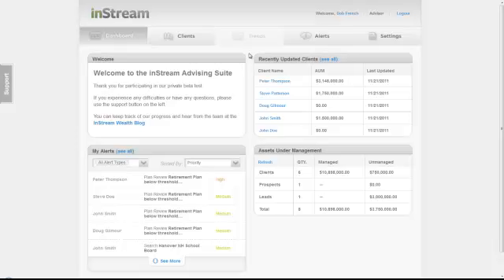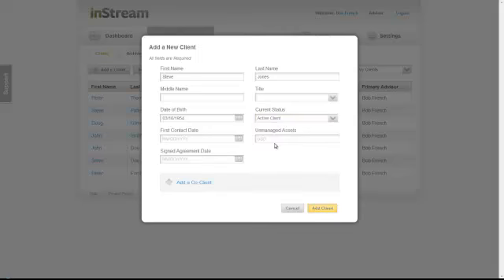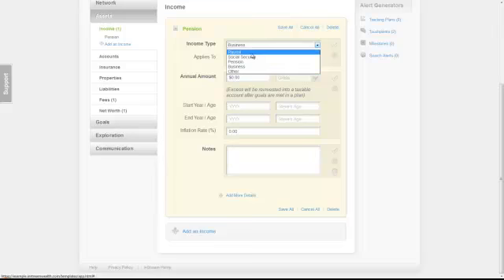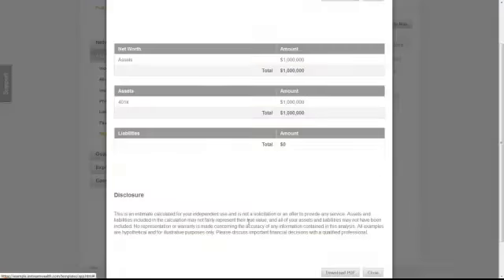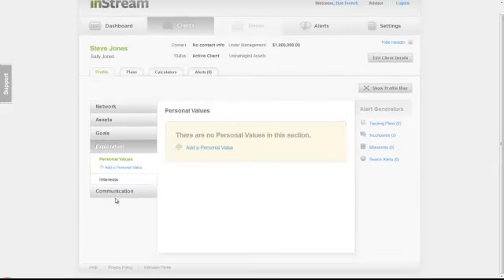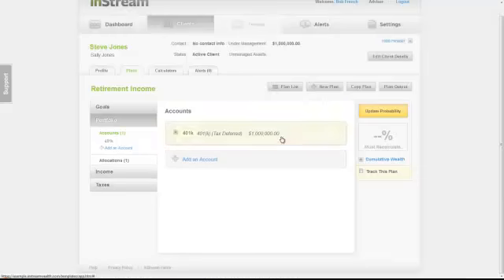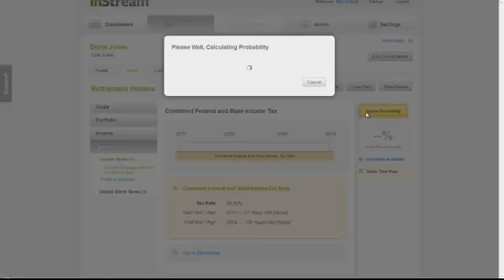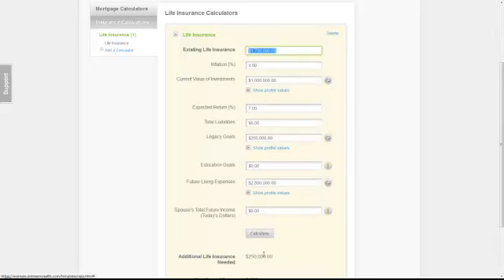inStream Training Video: Getting inStream Setup